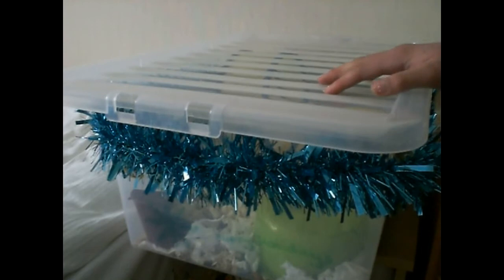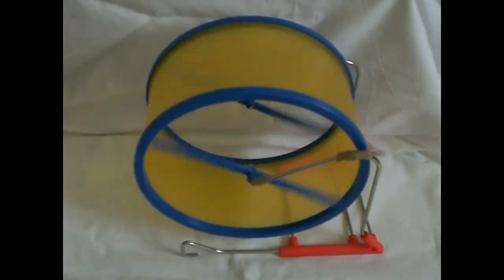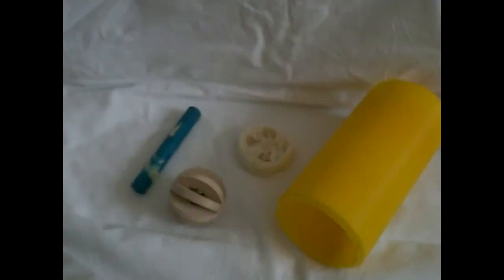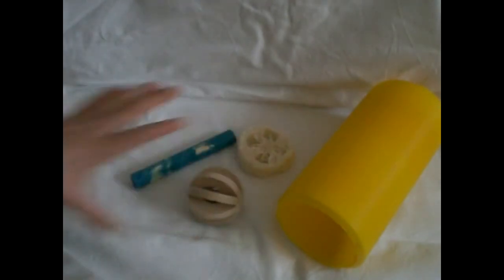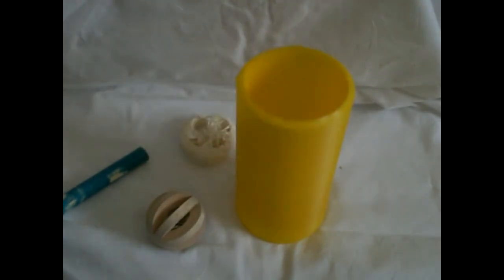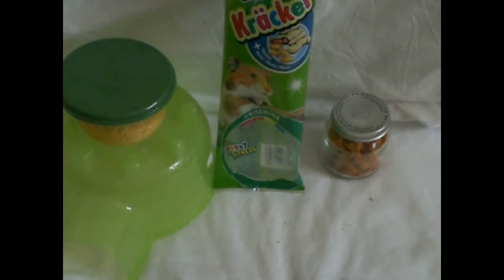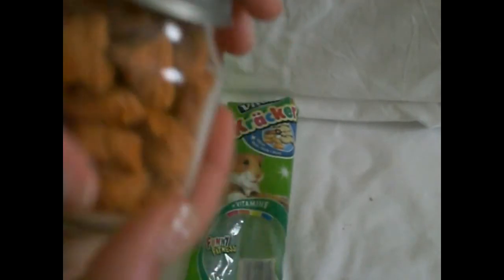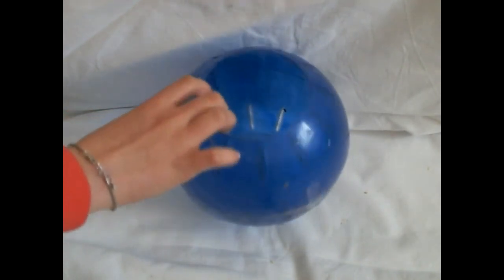What you need for a Hamster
So in this video, I just talk about what you need for a Hamster ;) Hope you enjoy it. And sorry its so long, I tried to cut off some videos.

* If you have any problems or Questions on Hamster Care, PM (Private Message) me or comment down bellow *

~ If you enjoyed this video, help me out by sharing it!

Ⓒoммεηт, яαтε, ѕυвѕcяιвє αη∂ ƒανσяιтє❤